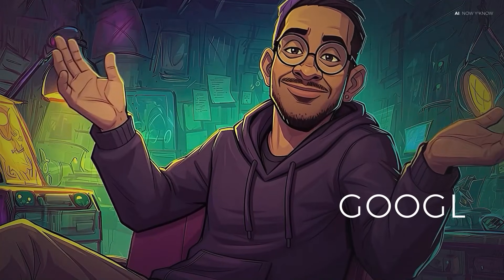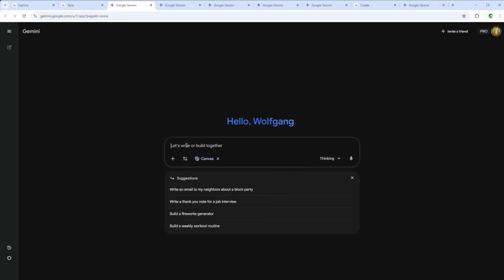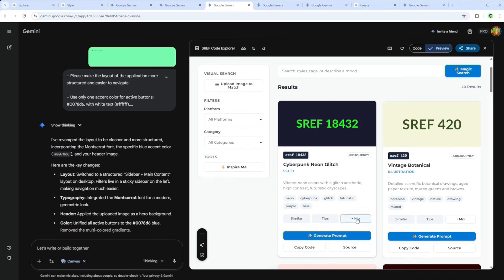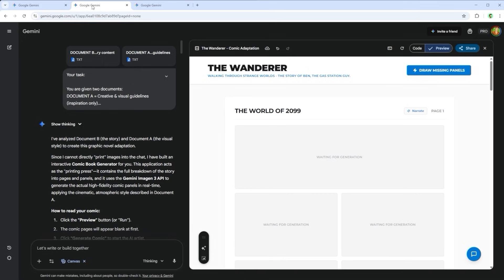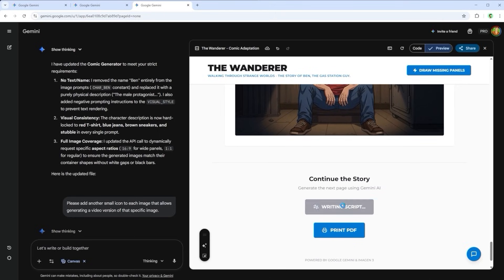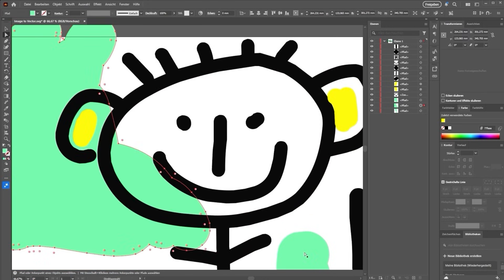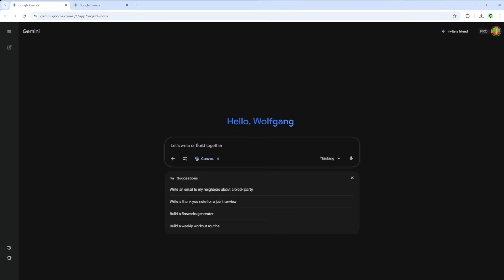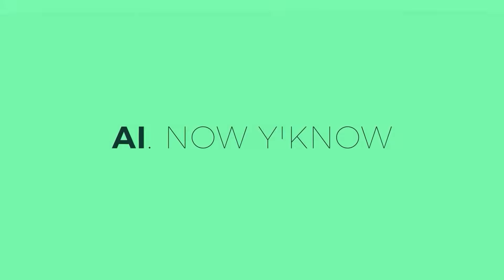Gemini 3: Turn Ideas into Real Apps (No Coding)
Gemini 3 makes TEXT TO APP real. Stop coding and start building.
In this video, I show you how to build fully functional web apps using Google Gemini 3 Pro in minutes – without writing a single line of code. Most people overlook the hidden power of the dark floating bar in Gemini Canvas. But once you hit “Add Gemini features”, something crazy happens: Your app refines itself. Layout, logic, visuals – all updated just by pointing and clicking. It’s not just a feature. It’s a mindset shift. From "Chatting with AI" to "Building with AI".

What I build live in this video:
- S-REF Code Explorer: Visualizing style codes instantly.
- Comic Book Generator: A full layout engine created from scratch.
- Image-to-Vector Tool: Converting sketches to SVGs.
- Camera Setup Studio: A creative tool for photographers.
- Climate Forecast Simulator: Real-time data visualization.

Everything is real and functional.
Built live, refined on the fly, powered by Gemini 3 Pro in Thinking mode.

My special thanks goes to peterkahn6701 for supporting this video. Thank you so much.

Chapter
00:00 - Intro
00:20 - Get started: Google Gemini 3 Pro
01:18 - How to use Gemini 3 Pro (Canvas Mode)
01:39 - Building the SREF Code Explorer
02:35 - Pro tip: Secret weapon no.1 (Add Features)
04:18 - Pro tip: Secret weapon no.2 (Select & Ask)
04:43 - Story analysis with massive input
05:39 - Building the Comic Book Generator Interface
08:42 - Image to Vector Conversion Tool
10:23 - Creative Studio for Camera Setups
12:00 - Climate Change Forecast Simulator
13:24 - My verdict

All examples shown in this video were created for testing and demonstration purposes only. They are not part of any commercial service or product. The goal was to explore and evaluate Gemini 3’s technical capabilities – not to build or market a standalone platform. Any similarities to existing tools are coincidental and unintentional.